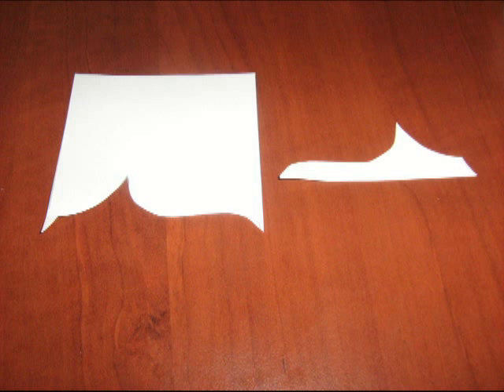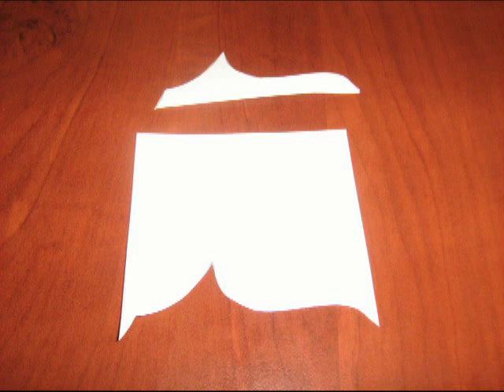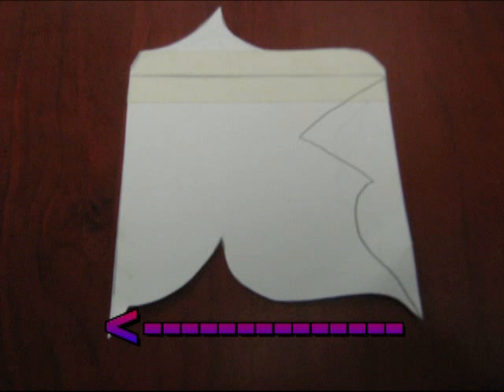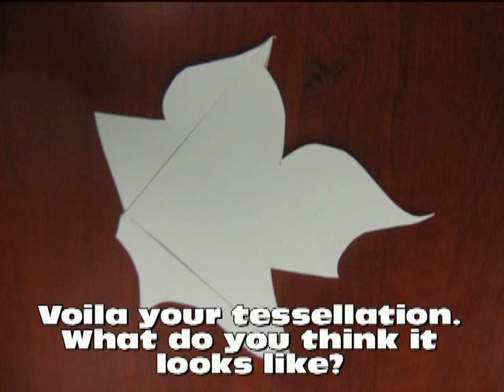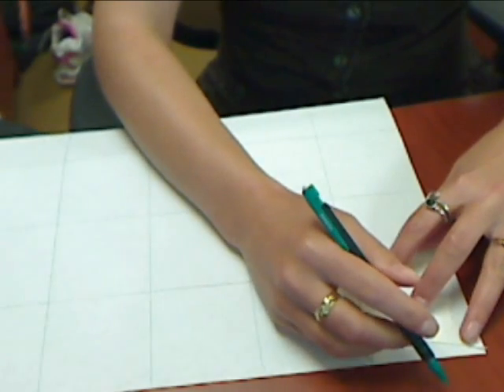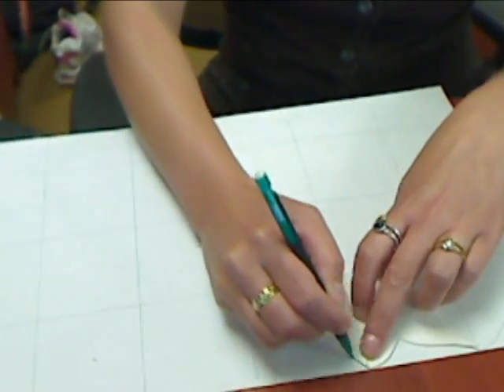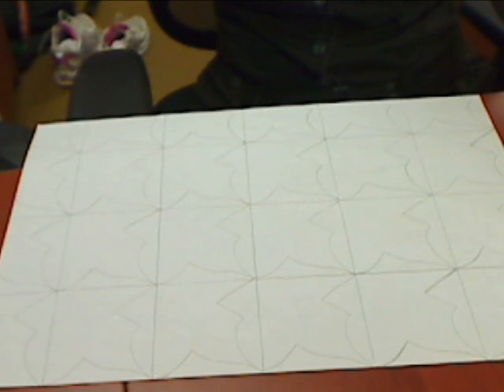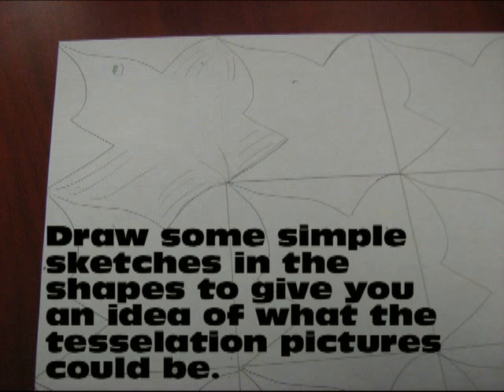Tessellation Square Translational Symmetry